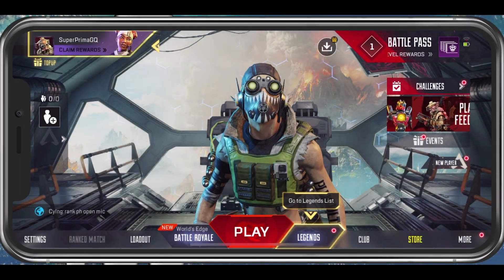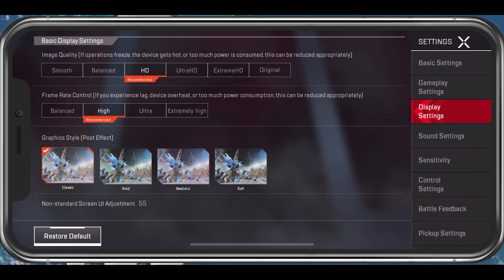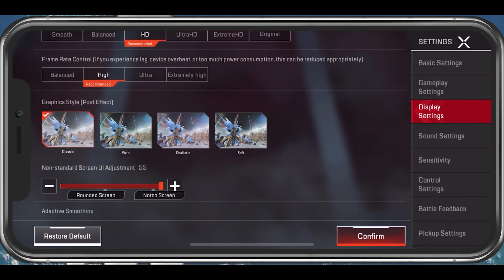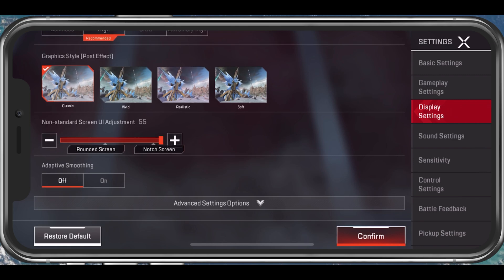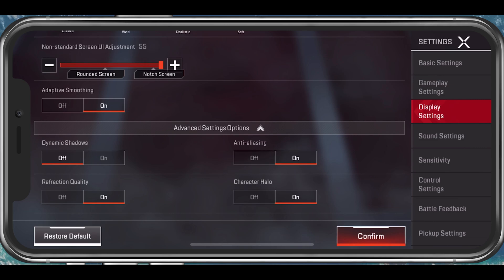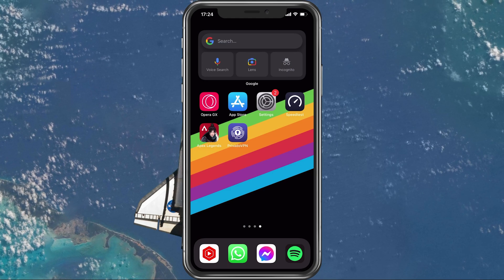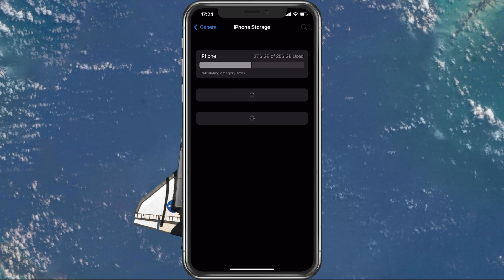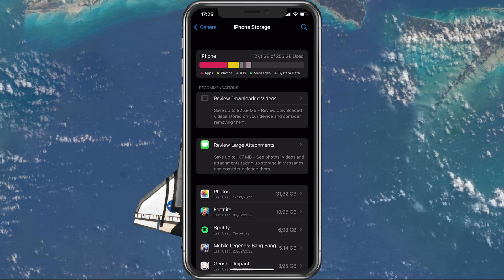Fix Lag in Apex Legends Mobile Android & iOS - Fix FPS Drops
A short tutorial on how to fix lag and FPS drops when playing Apex Legends on your iOS or Android device.

Timestamps:
0:00 - Introduction
0:16 - Display Settings
2:22 - Close Background Apps
2:37 - Software Update
2:58 - Storage Settings
3:35 - Disable VPN
3:42 - Background App Refresh
4:07 - Restart Device